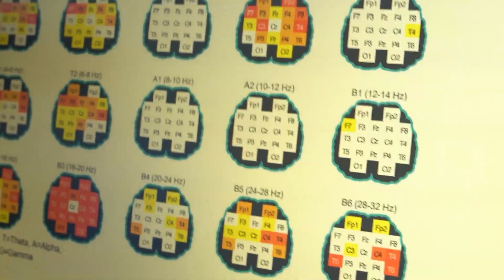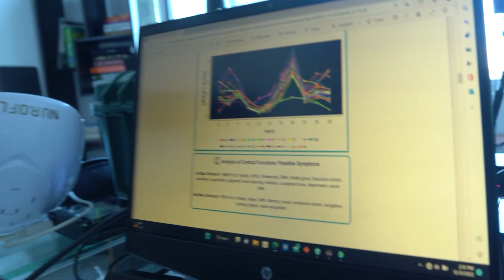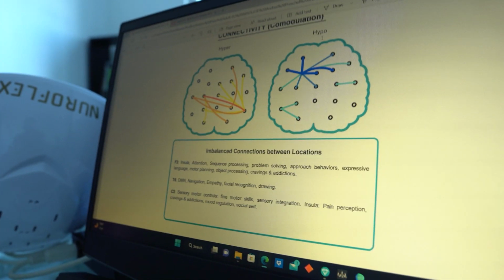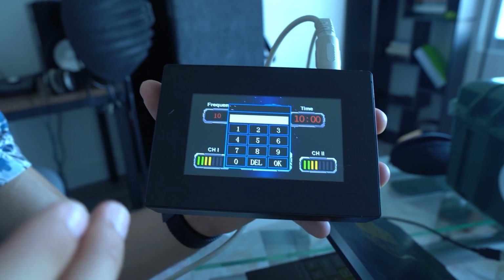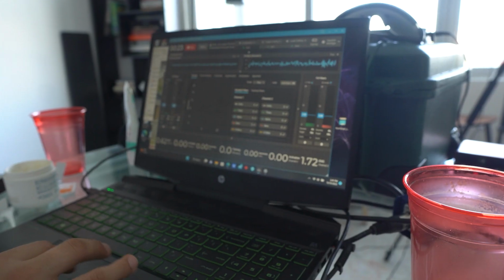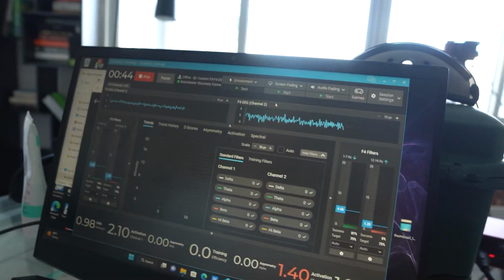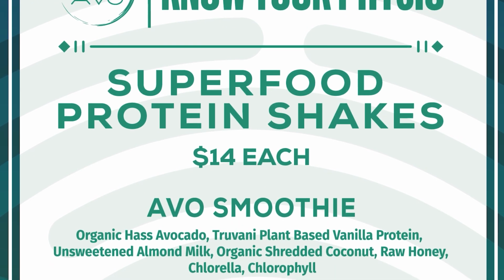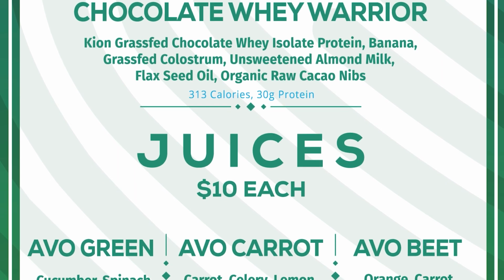Toby Pasman: Brain Mapping, Neurofeedback, and Health Optimization | Part 2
Today we dive into the world of health optimization with host Andres Preschel. In this episode, Andres discusses the cutting-edge technologies of Brain Mapping and Neurofeedback, and how they can be used to optimize our overall health and well-being. From understanding how our brain functions to using real-time data to improve our physical and mental performance, this episode is packed with valuable information for anyone looking to take control of their health. Don't miss out on this informative and engaging conversation, tune in now!

Key Points From This Episode:

What Z-scores tell us about brain activity.
Physiological causes of ADD and ways to mitigate the symptoms
Defining nootropics.
An overview of how Andres’ brain is currently performing.
How to improve the neuroplasticity of your brain.
A run-through of Andres’ light therapy session.
The importance of mitochondrial health.
Advice for enhancing muscle strength.
Why a brain workout can feel as strenuous as a physical one.
Toby explains how neurofeedback technology can improve our ability to focus.
How audio-visual entrainment works, and the benefits of using this technology.
The main goal that Toby aims to achieve with NuroFlex.